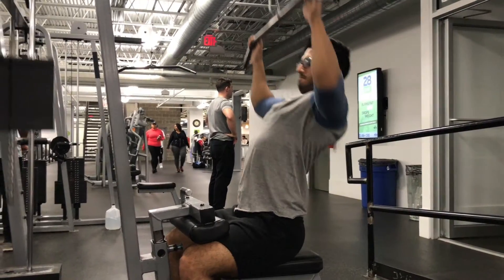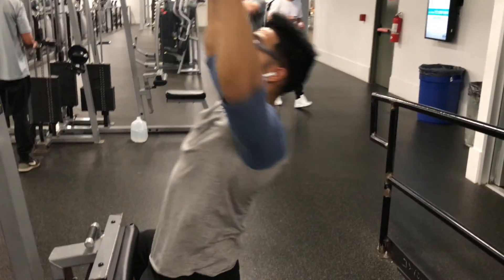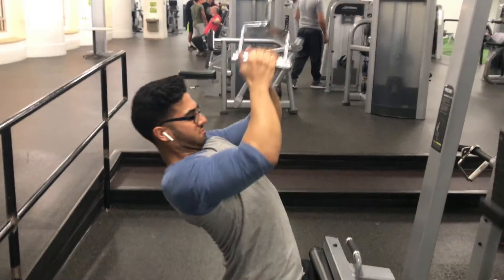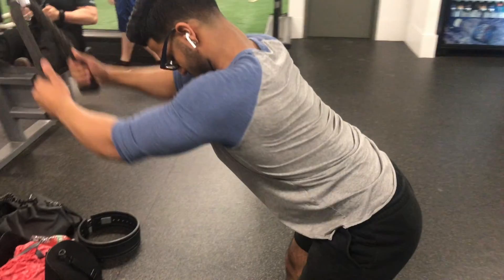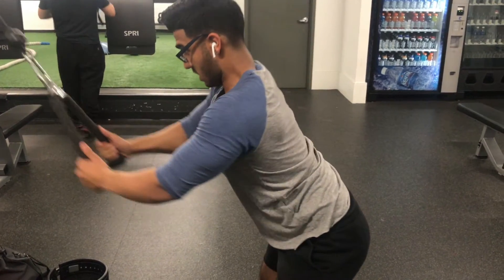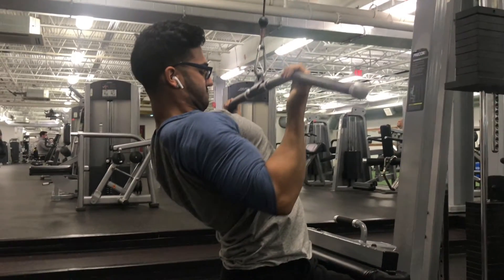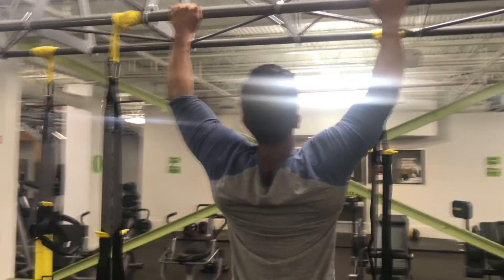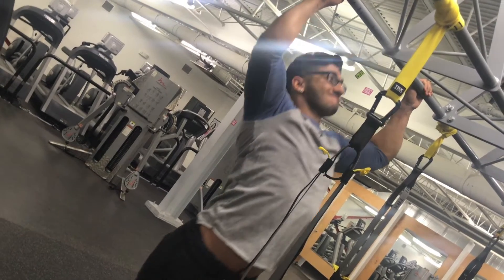GROW WELL DEVELOPED LATS | KRISHNA MANSUKHANI | 18 YEAR OLD TEEN PHYSIQUE CHAMPION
Another instructional video show casing how to develop proper lat development. I will be sharing some of my tips and tricks on how I grew my lats. I have showed these tips to many people and it has worked for all of them.
FREE SHIRT,TANK,OR HOODIE USING CODE ”OUTLAWLAB4280"
                                         or
INTERACT WITH ME!
PERSONALIZED TRAINING PROGRAMS AND MEAL PLANS!
“Change Only Happens When You Make It Happen”

Artist- The Passion HiFi
Title- Throw of The Dice